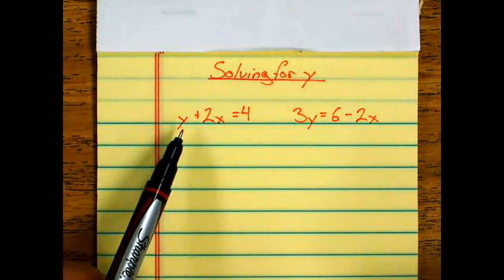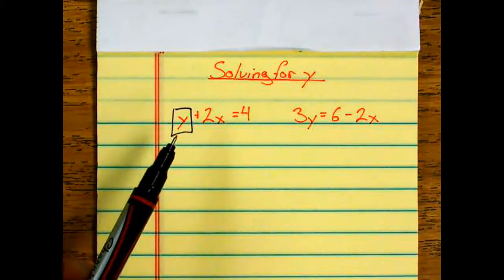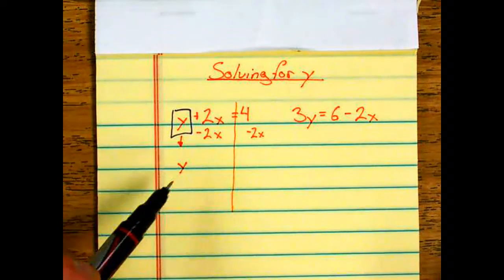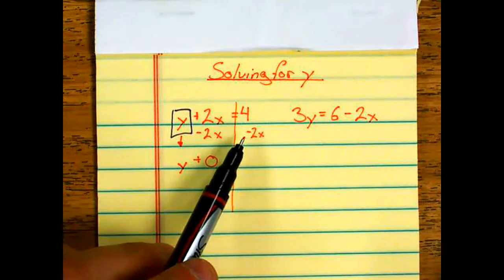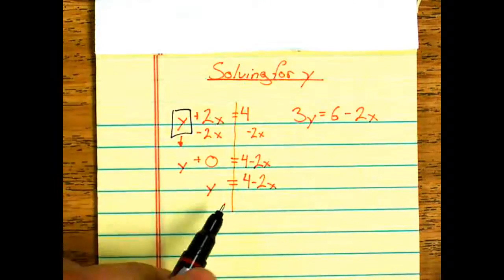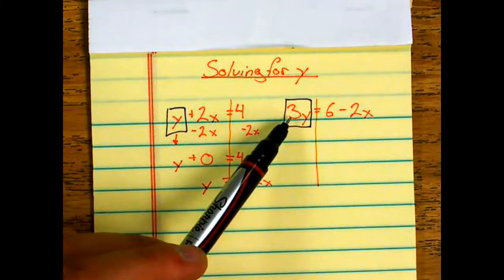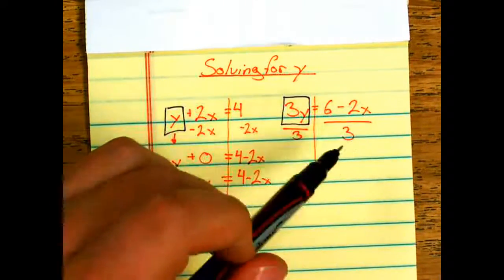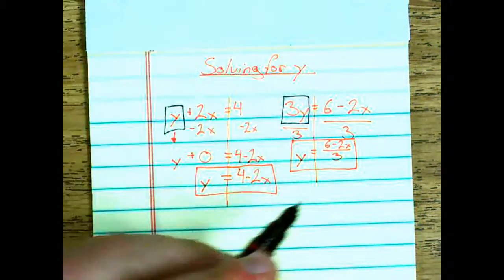Algebra 1 - Solving For "y"